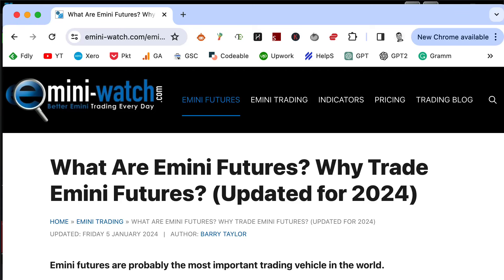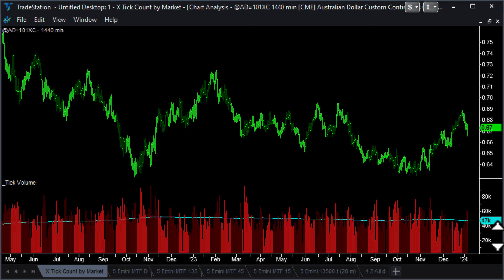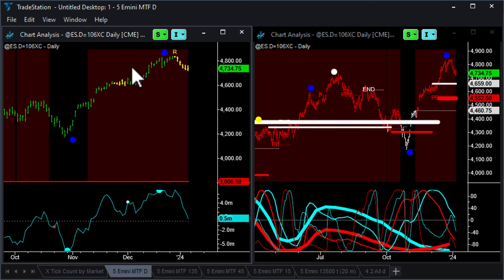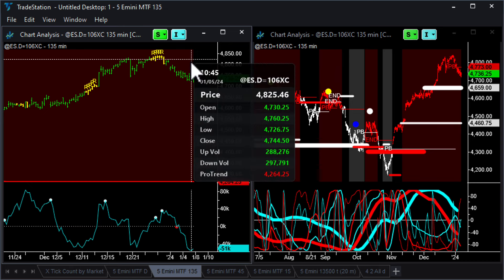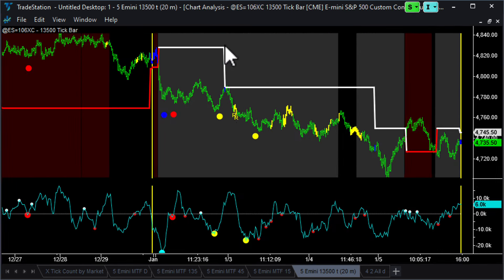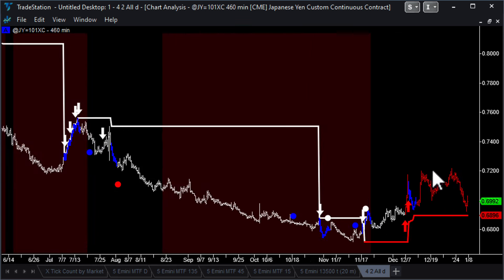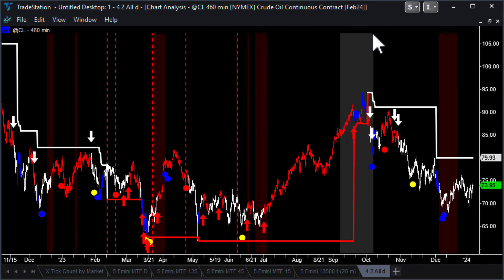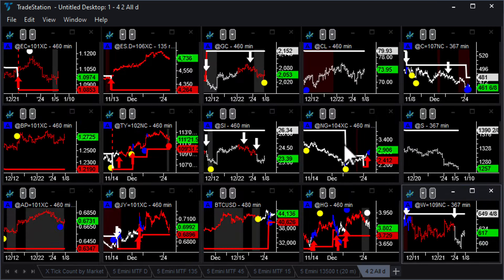Weekend Futures Market Recap - 7Jan24 - Looking Ahead in 2024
Happy New Year! A couple of housekeeping updates in this video first (important dates for 2024 and changes in tick chart settings). Then, we take a look at the current Emini sell-off and where we currently stand in 2024 for our 15 futures markets.